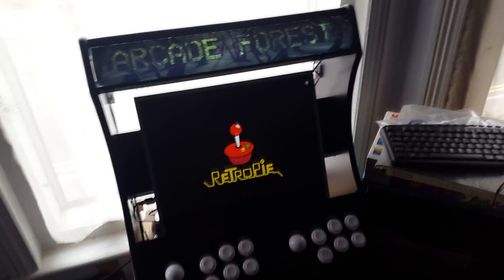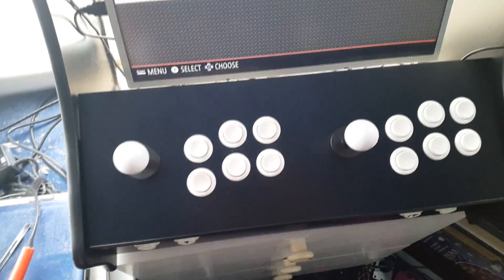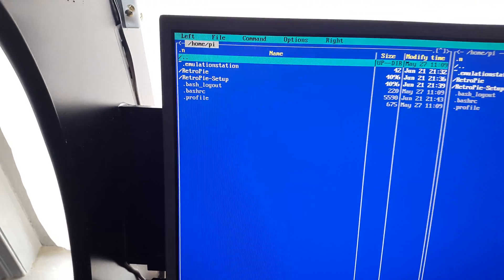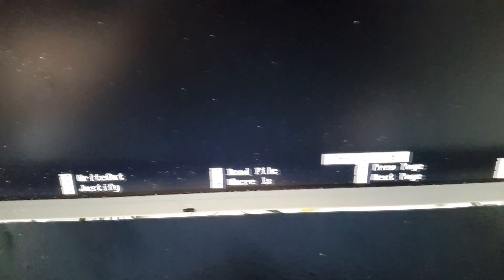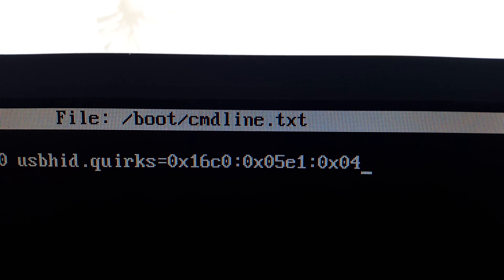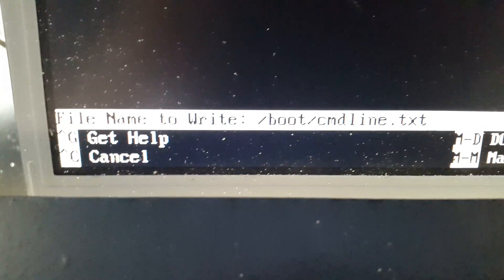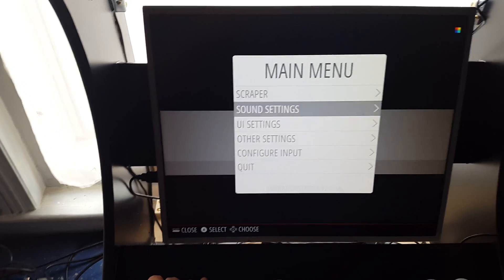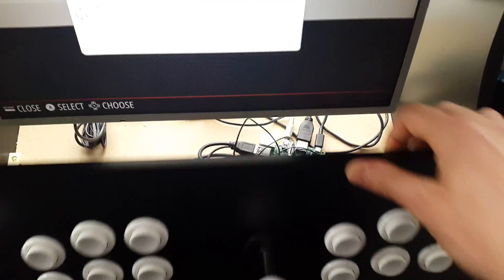RetroPie: 2 arcade sticks from 1 USB input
This is to show you how to get RetroPie to recognize a 2 player set of sticks with 1 usb board, as 2 player.

The Code: usbhid.quirks=0x16c0:0x05e1:0x040

The problem I was faced with:
After buying a set of 2 player sticks and buttons to use with the Raspberry Pi running RetroPie, they only came with 1 control board that all the buttons and both sticks plug in to, to then plug in to the Pi via USB, there is a link to a control board called the "Xin Mo" I'm really not sure if thats what I have as there is no manufacturer markings on the board, but all the info I looked up for this was about that board.

The problem is the Pi only sees one controller and although you can map the buttons to separate players within the emulator settings, you cannot do this with the sticks, as each stick acts as one. (pressing a direction in a 2 player game makes both characters move)

Editing the cmdline.txt file in the /boot folder fixes this problem, just add this code on the same line and dont forget a space between the last entry:

usbhid.quirks=0x16c0:0x05e1:0x040

Many thanks to SimplyAustin and Floob (but mainly Floob!) who are both great at what they do!